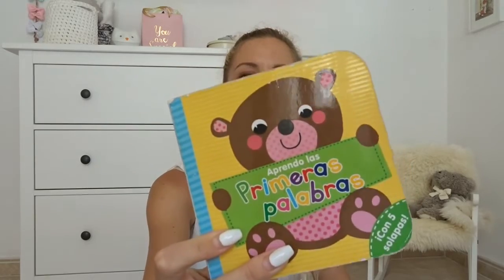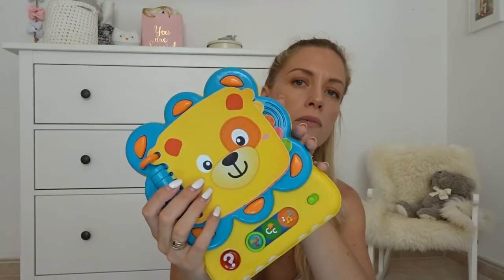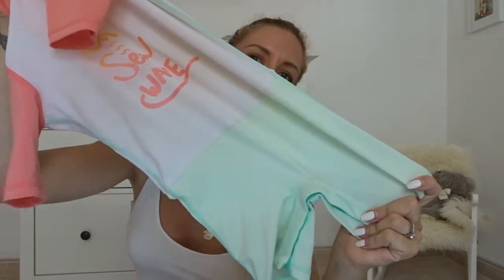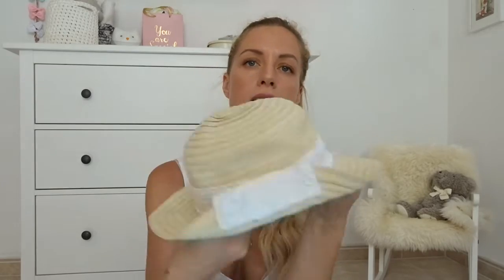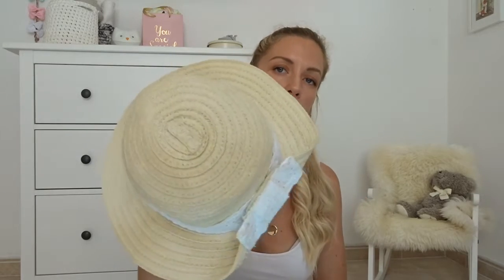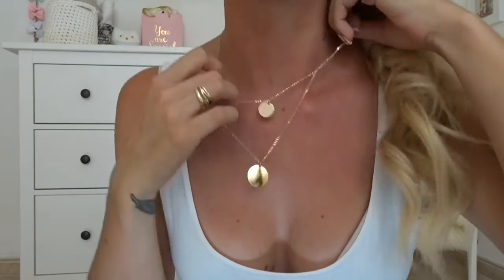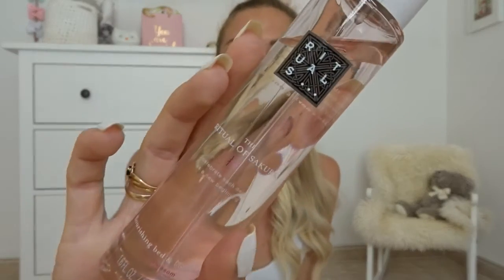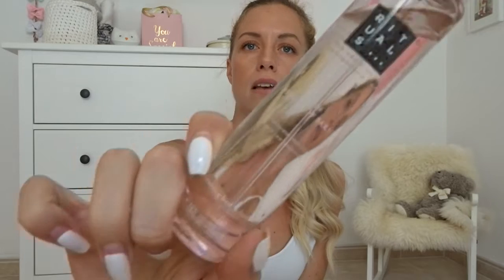Mother & Daughter FAVORITES⎜SUMMER edition 2018⎜Lii Borossy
Hi guys and welcome to my ever first Mommy & Daughter FAVORITS video!

♡ SOCIAL MEDIA ♡

INSTAFGRAM: Lii Borossy
SNAPCHAT: Lii Borossy & Unionmums

♡ ALSO WATCH ♡